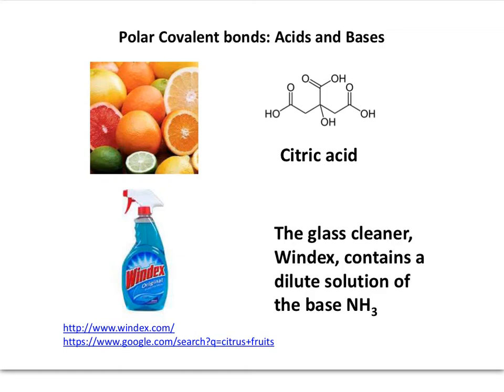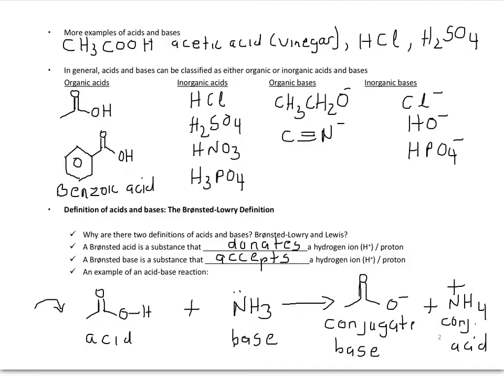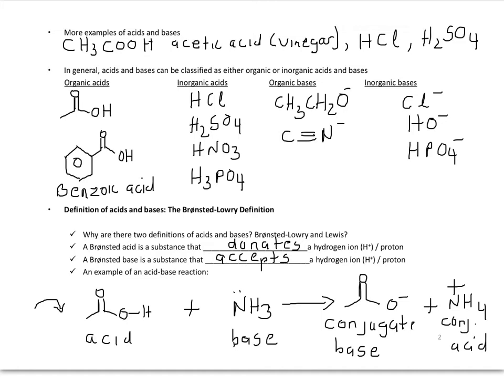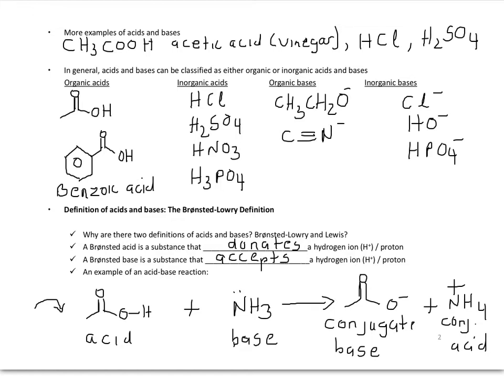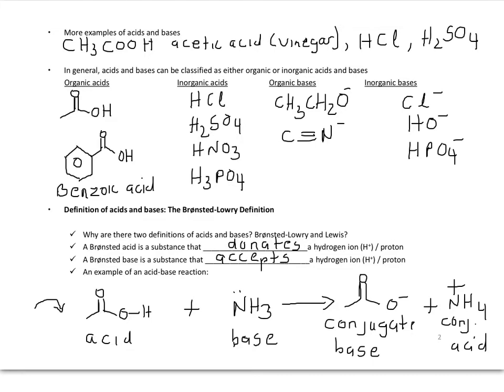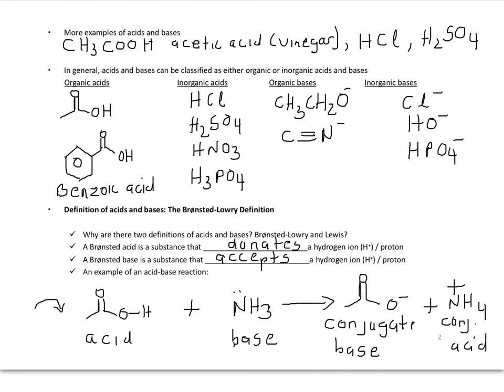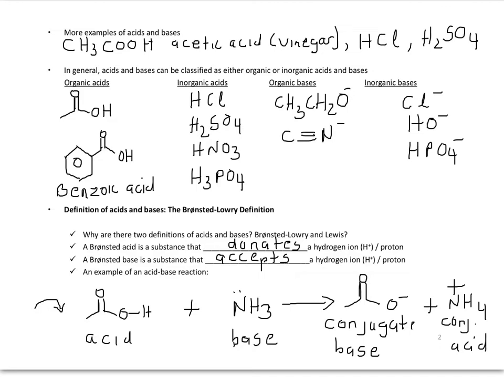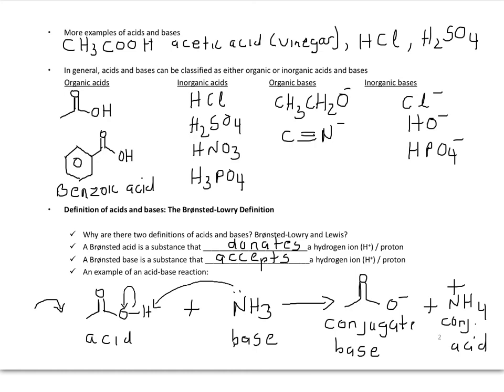Chapter 2-Acids and Bases